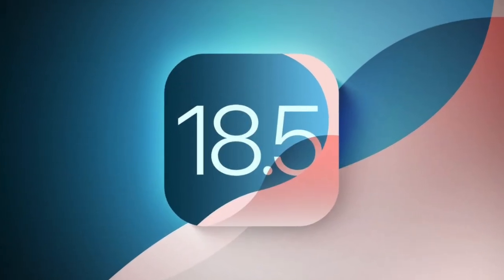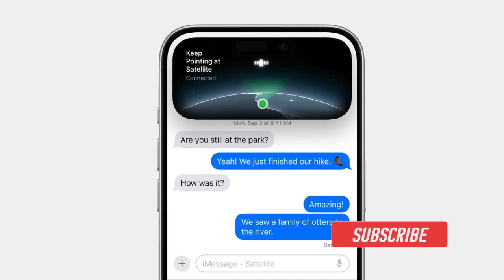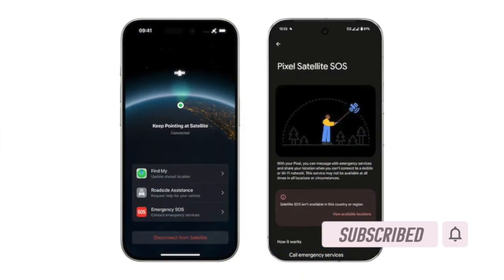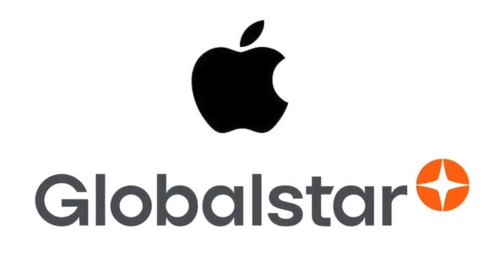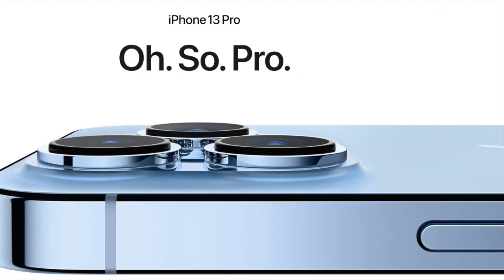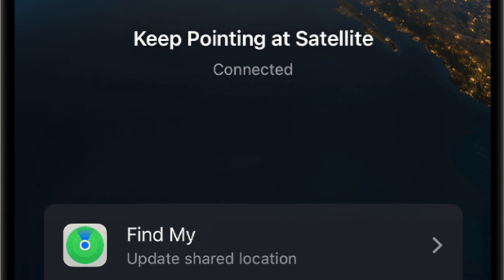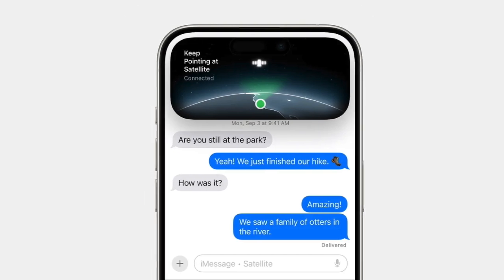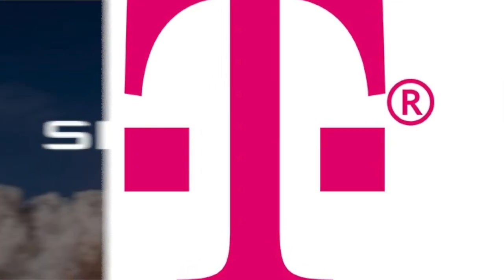iOS 18.5 Brings Carrier Based Satellite Connectivity to iPhone 13 Models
Apple has quietly expanded satellite connectivity to older iPhones! With iOS 18.5, select carriers now support satellite-based emergency communication on the iPhone 13 series. Previously exclusive to iPhone 14 and newer, this feature can now assist users in critical situations — even when there's no cellular signal.